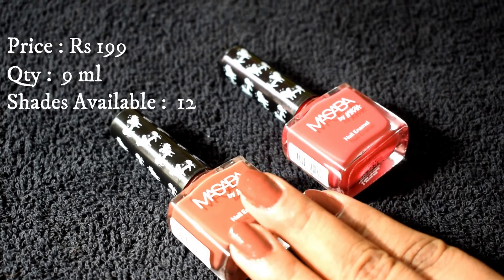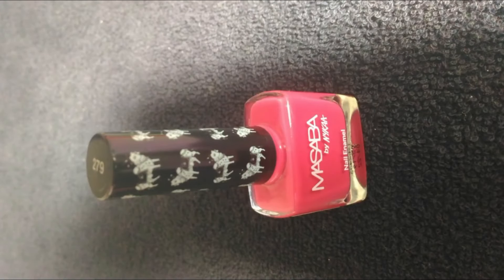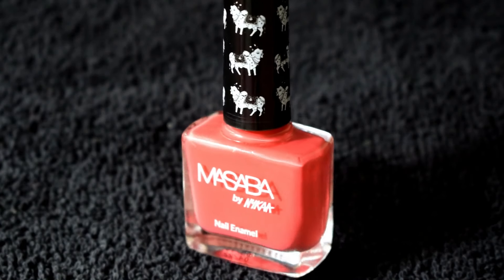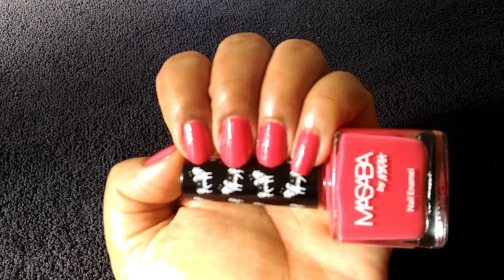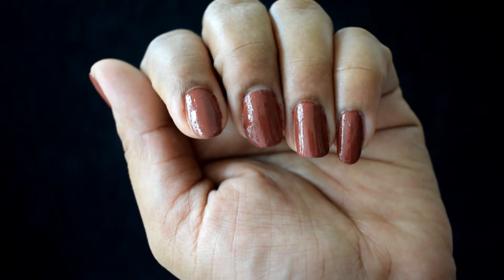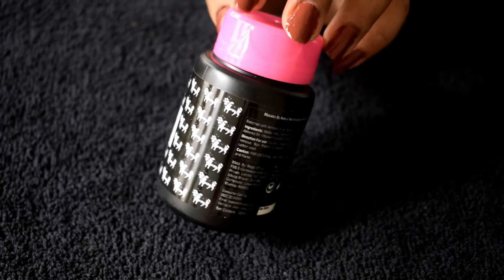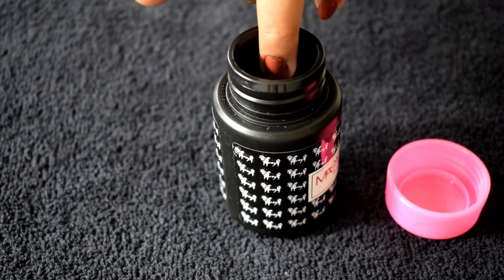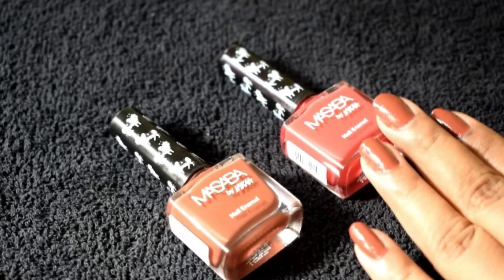*NEW* Masaba by Nykaa Nail Enamel | review | Get Beautiful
Masaba by Nykaa is a collaboration of Nykaa with famous fashion designer MasabaGupta. They have launched this new range of Lips & Tips. Do watch the video to know more

Information provided in this channel is for general purposes only
and not to be taken as professional advice. I am not a Medical professional or a qualified Doctor. What works for one person may not always work for another.